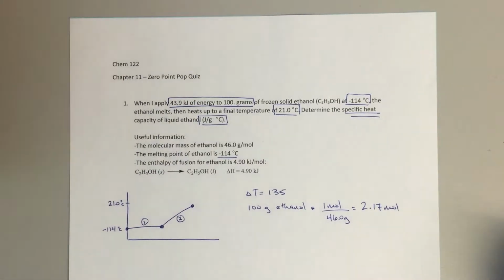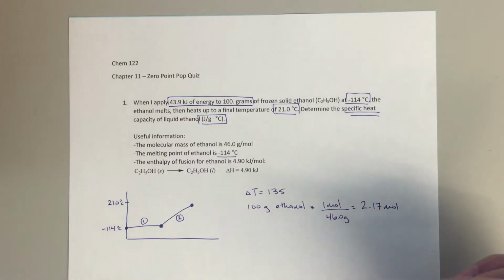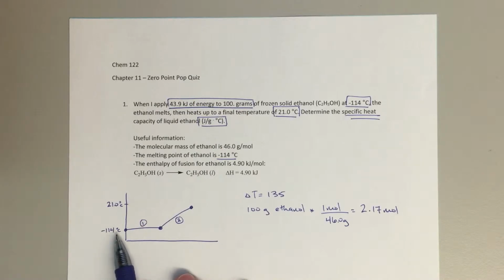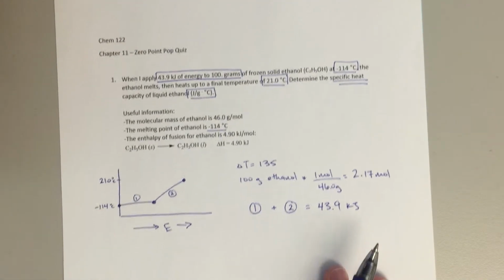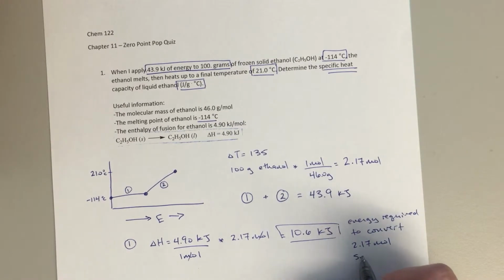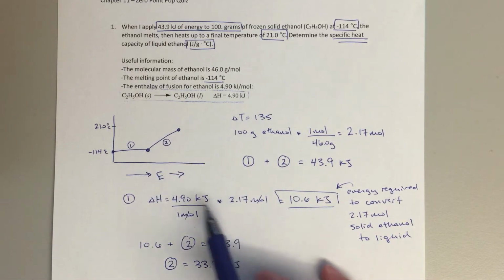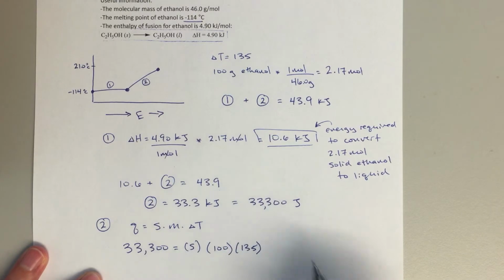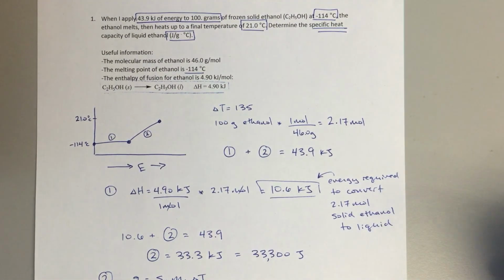Chem 122 - Zero Point Pop Quiz - Heating Curves